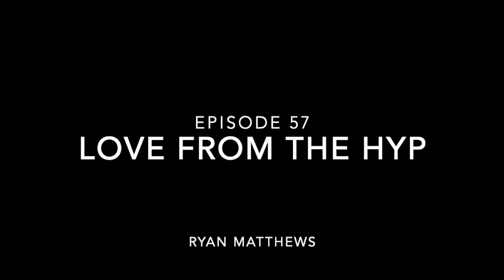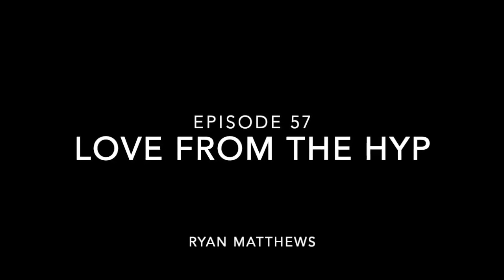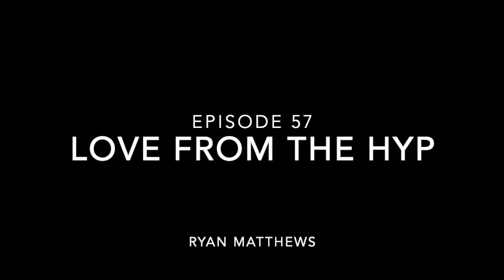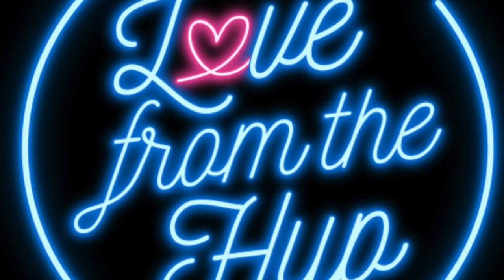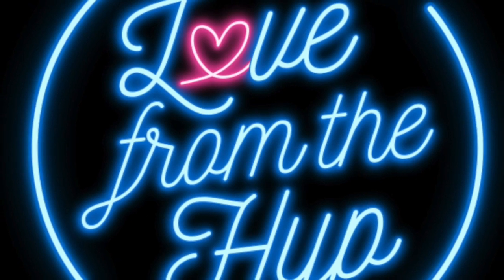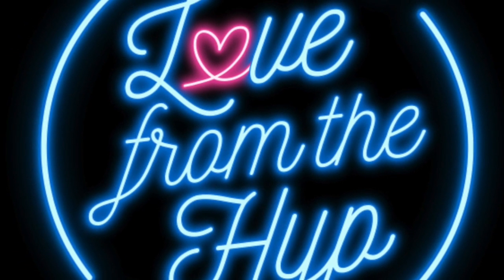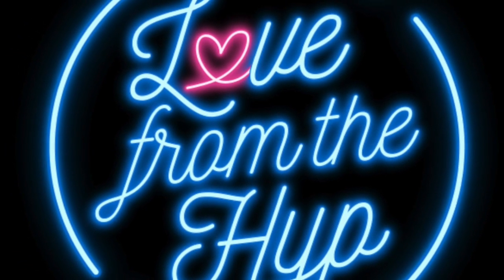LOVE FROM THE HYP #57 8.7.19 Ryan Matthews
Interview with Army Veteran and former Military War Dog Handler who worked with Elite Army K9s, TedX Speaker, Author, and Dog Trainer Ryan Matthews.